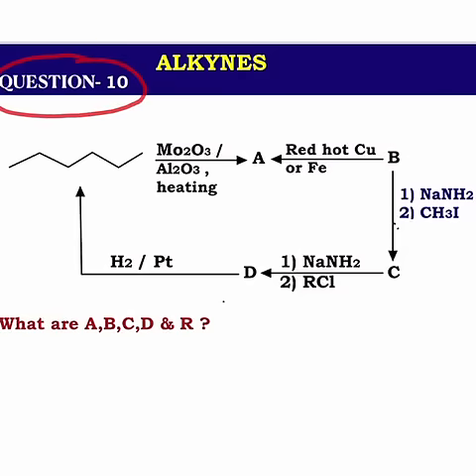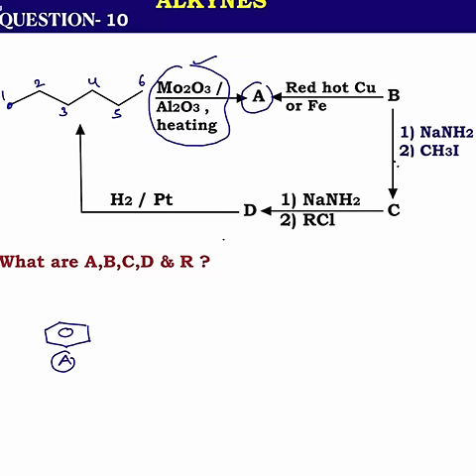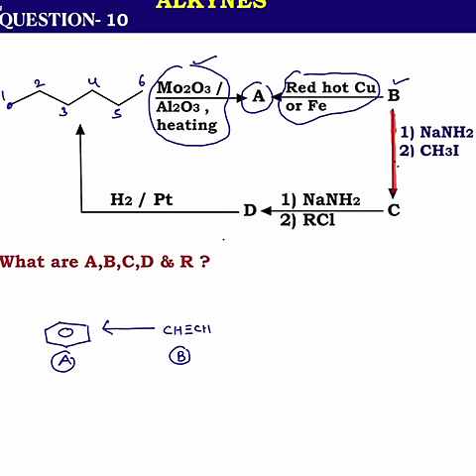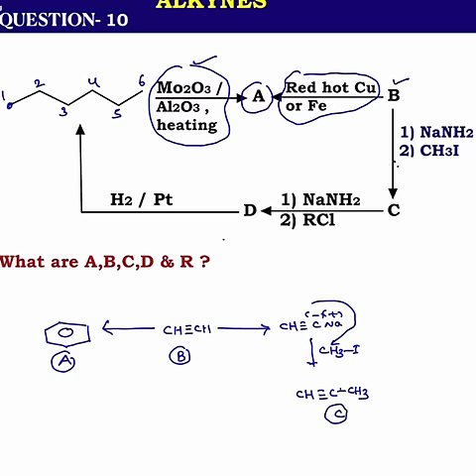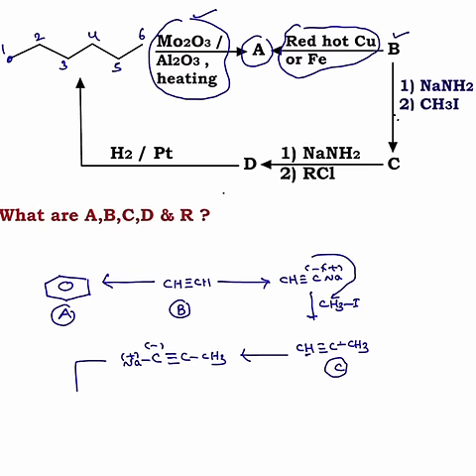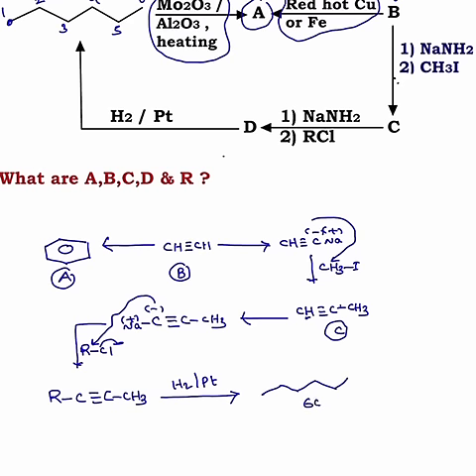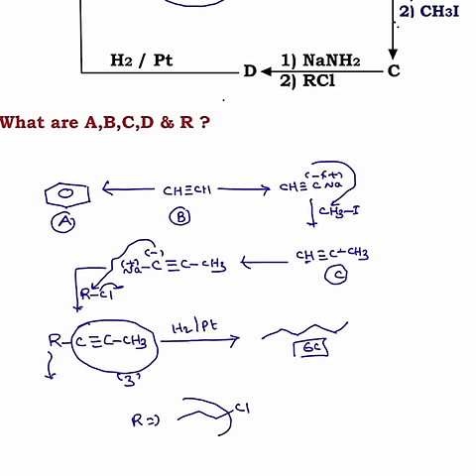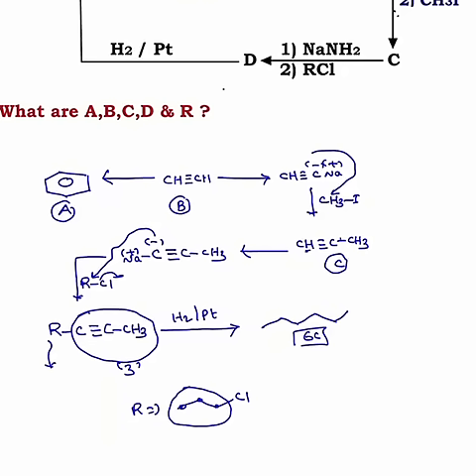ALKYNES Q-10#alkanes#alkene#alkyne#jeechemistry#neetchemistry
Reagents related to hydrocarbons discussed here.